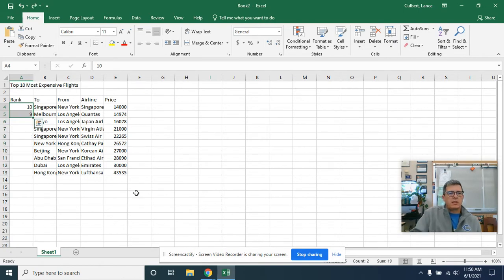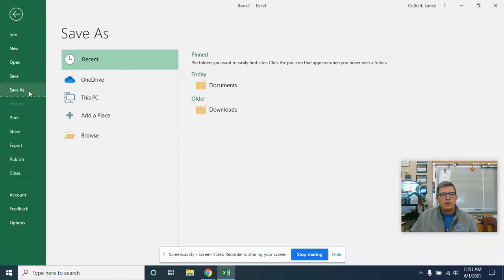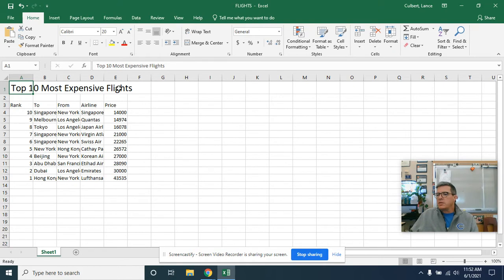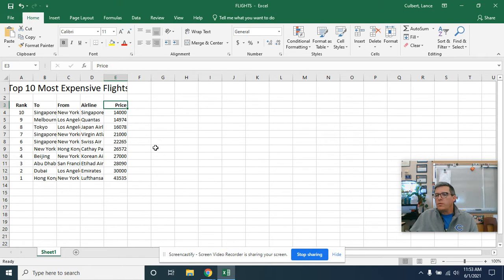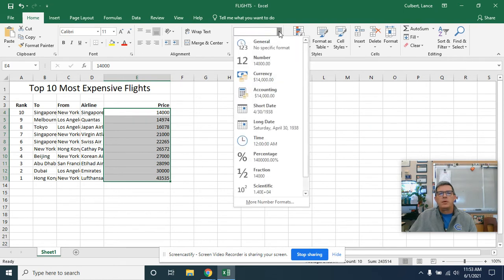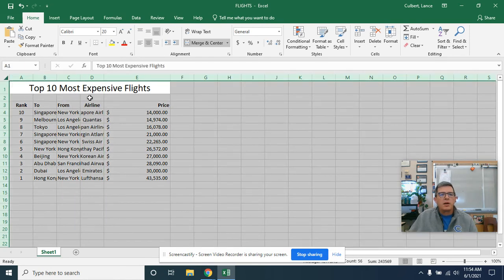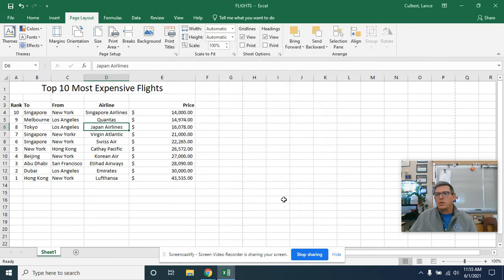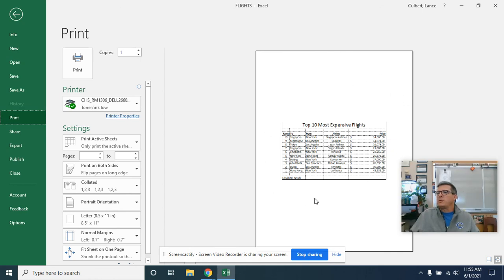Microsoft Excel - Lsn. 7.13 [FLIGHTS]